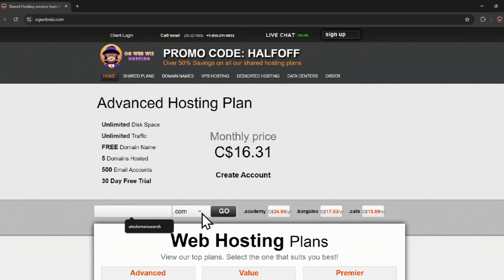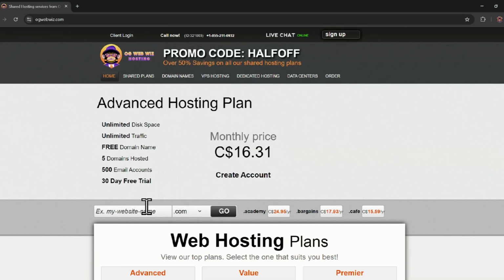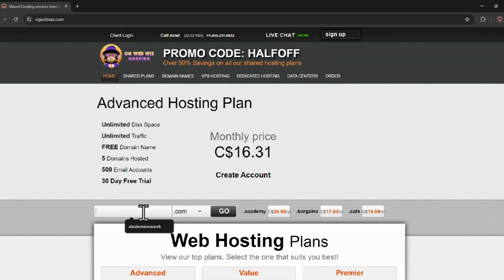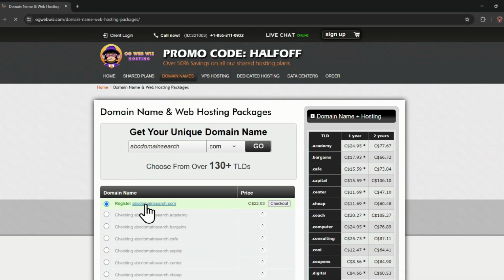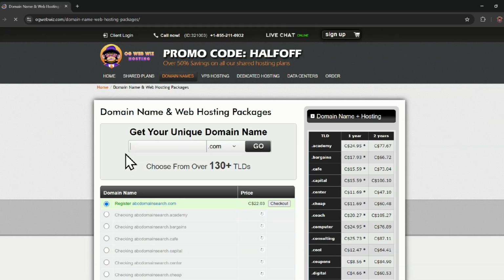How to Search for a Domain: Step-by-Step Tutorial | OGWebWiz.com”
Welcome to OGWebWiz.com! In this video, we provide a comprehensive tutorial on how to search for a domain name. Whether you’re starting a new website or looking to secure your brand online, this step-by-step guide will walk you through the entire process. Learn how to find the perfect domain name, check its availability, and register it with ease.